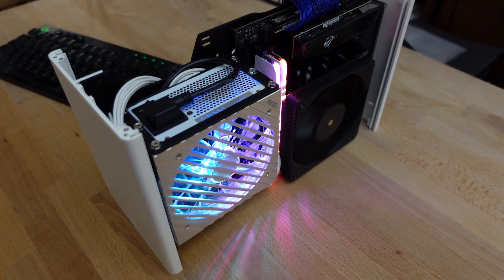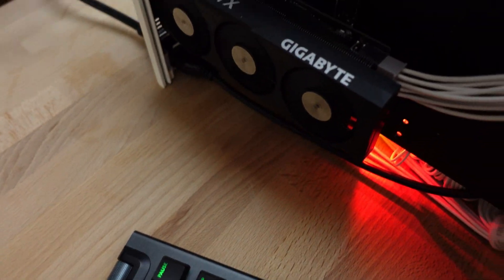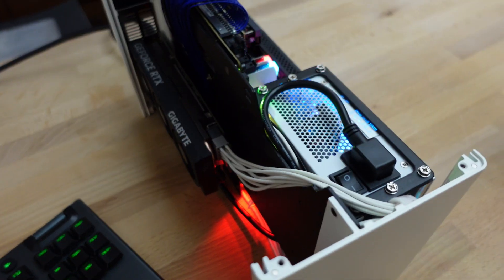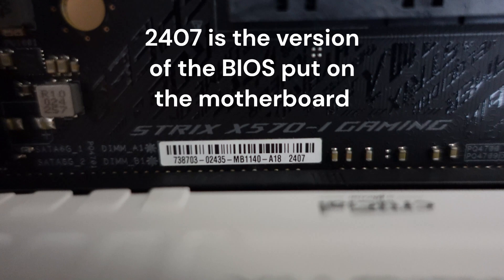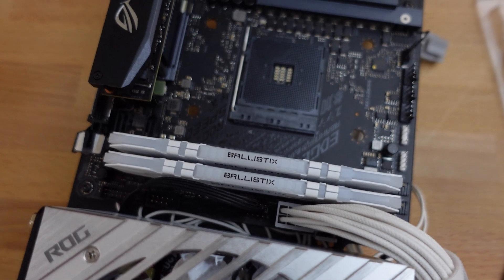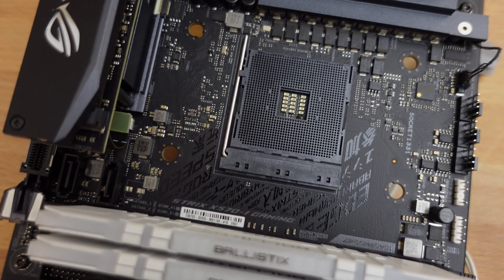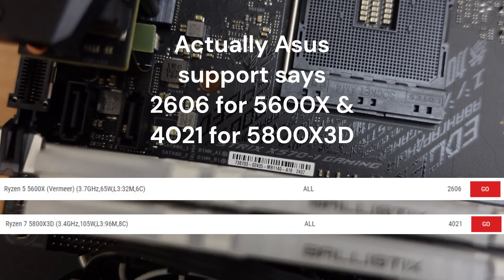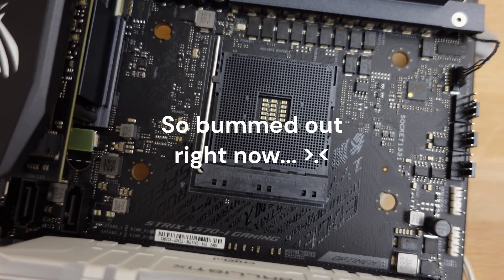Something is wrong… NO POST… old BIOS for AMD 5600X and Asus ROG Strix X570-I - Persephone Build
I hit another problem, looks like I turn on the power see things running and RGB, but the system does not boot up and POST. Looks like there is an old BIOS 2407 and I need to update the bios to 2807 or higher. Actually, looking at the Asus site for the motherboard shows that I need BIOS version 2606 for the 5600X and version 4021 for the 5800X3D CPUs that I have. Looks like I need to find a 3000 series AMD CPU to get this build working.

Timeline
00:00 - Something is wrong… NO POST
00:31 - Old BIOS version 2407